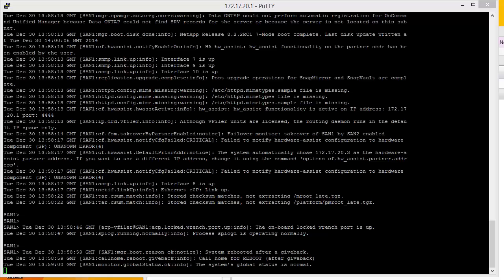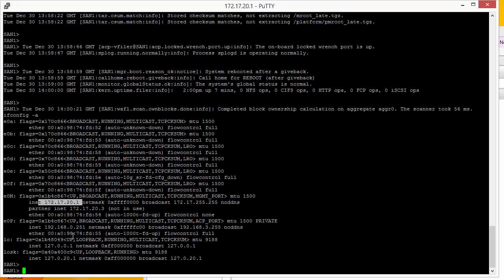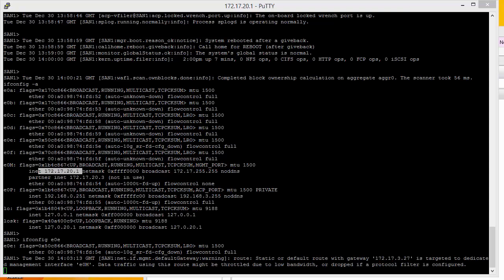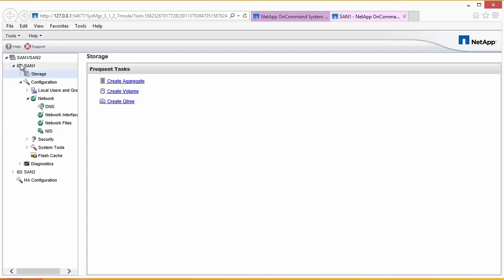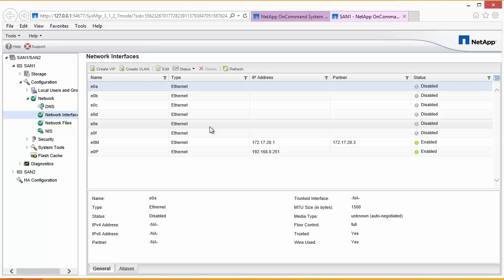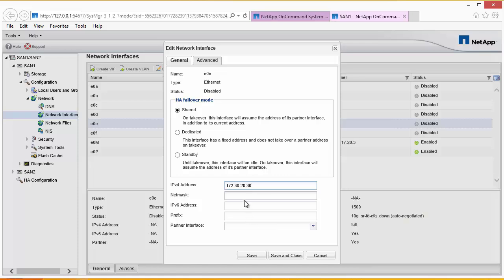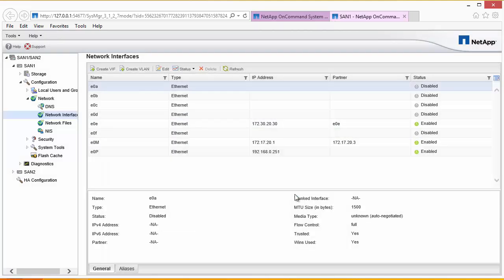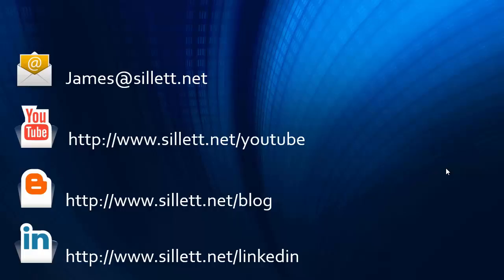How to setup a Netapp SAN (Part 10 Setting up ISCSI interface)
This is a series of videos on how setup a Netapp SAN from scratch, covering design concepts , IOPs and sizing, building  High Availability, Iscsi connection and performance monitoring and connecting to ESXI